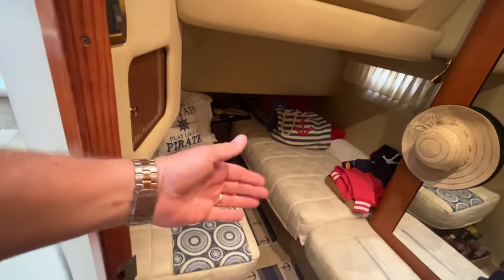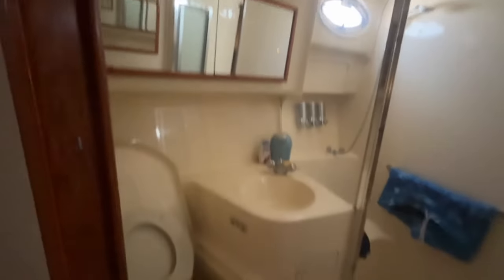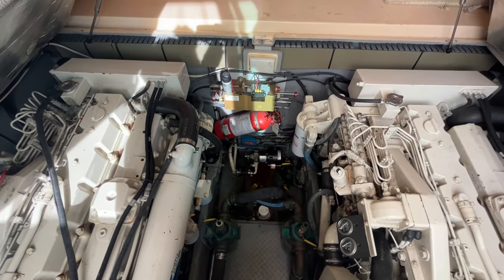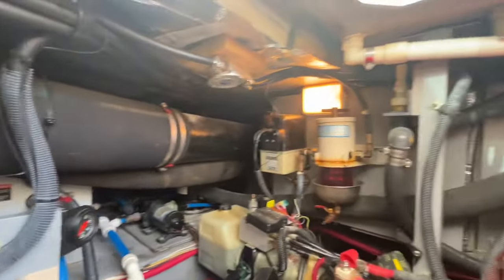2001 Sea Ray 400 Sedan Bridge (diesel) - (Sold) - Todd Wittman- (410)310-6174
2001 Sea Ray 400 Sedan Bridge (diesel) - $165,000 - Todd Wittman- (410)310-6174
Twin Cummins 450 hp diesels with 875 hours
Westerbeake diesel generator with 1,100 hours
Dual zone air conditioning w/reverse cycle heat
Full Raymarine electronics:
Raymarine Radar
Raymarine GPS
Raymarine Autopilot
Raymarine VHF
Raymarine Fishfinder
Cherry interior
Full canvas enclosure